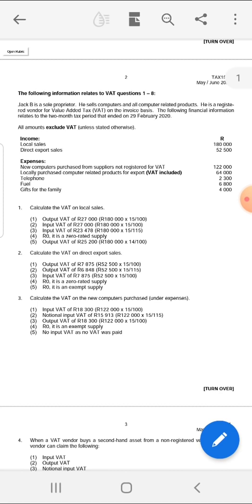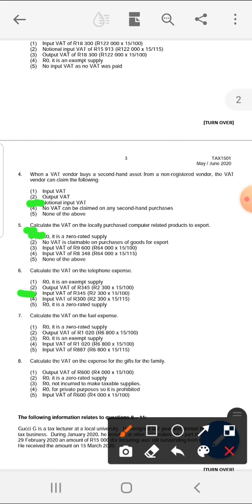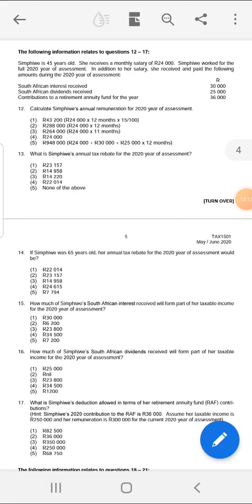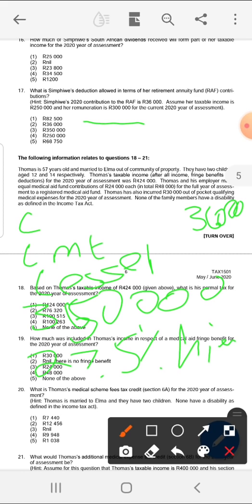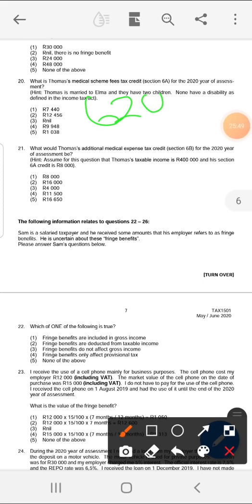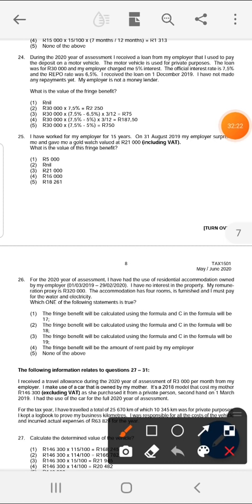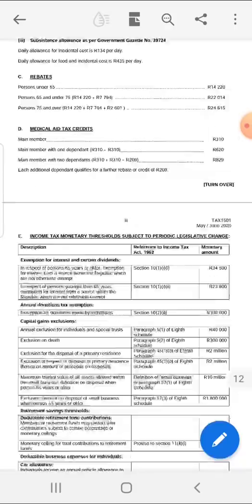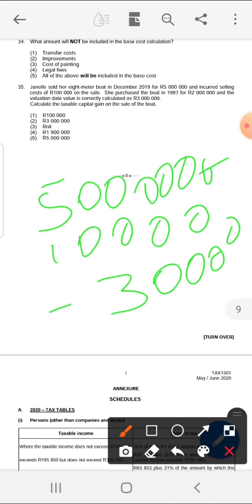2020 TAX1501 JUNE EXAM PAPER